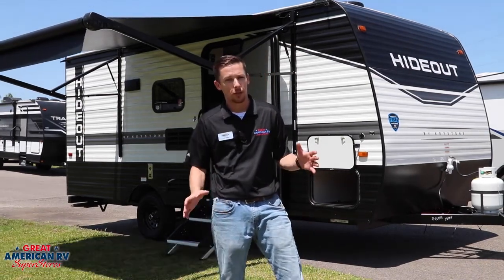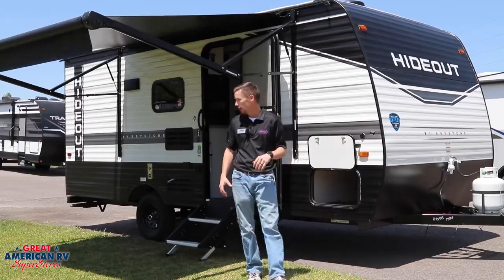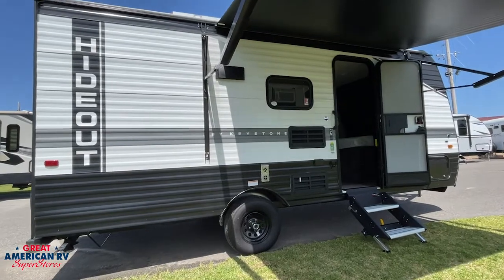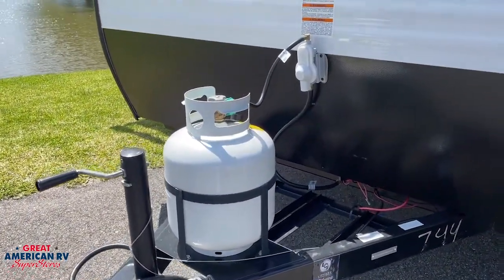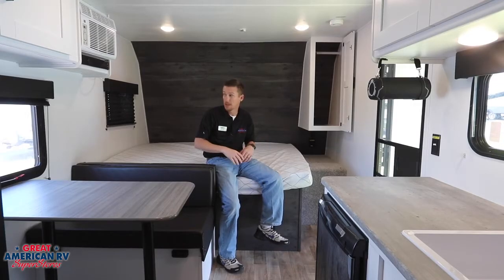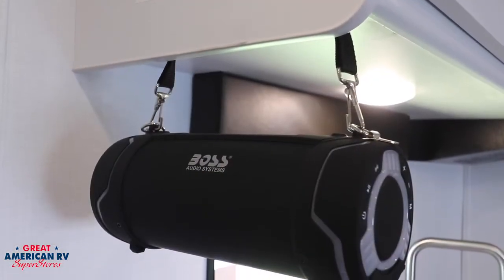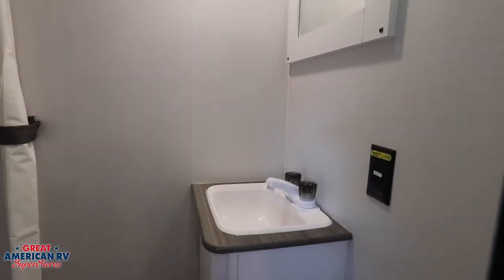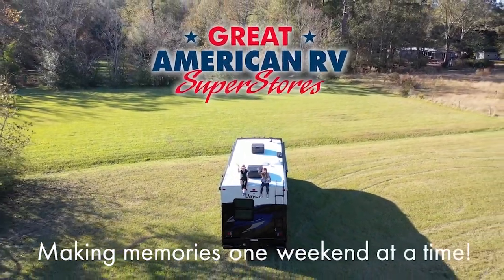2022 Keystone Hideout 175BH on sale now at Great American RV SuperStores!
Your key to adventure awaits in the new 2022 Keystone Hideout 175BH! Whether you're ready to escape off the grid or a first-time buyer jumping into the RV lifestyle, this lightweight travel trailer is jam-packed with everything you need to camp in comfort. Watch as Todd Colley walks us through key features like solar power, a camera-ready backup system, and plenty of storage space!

For availability, pricing, and to schedule your in-person tour,